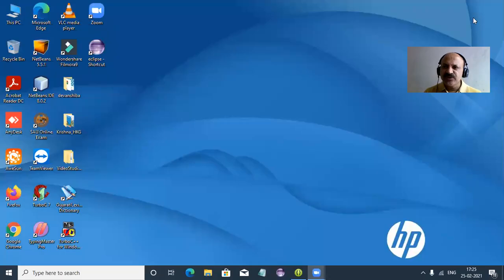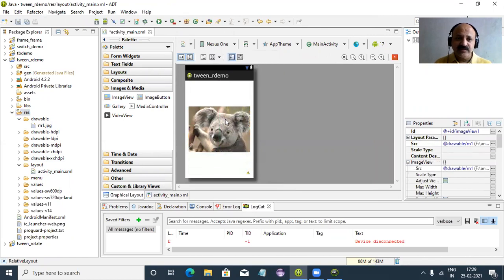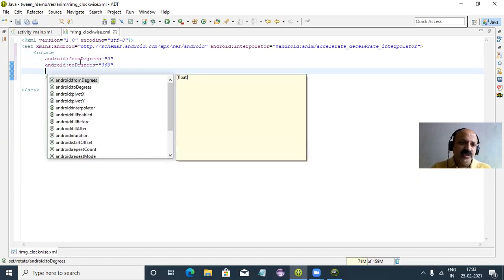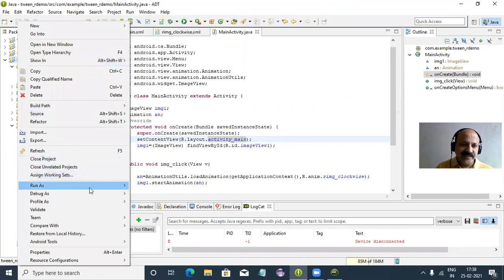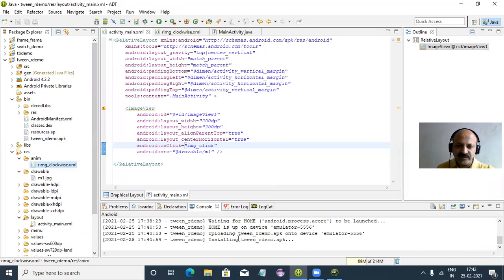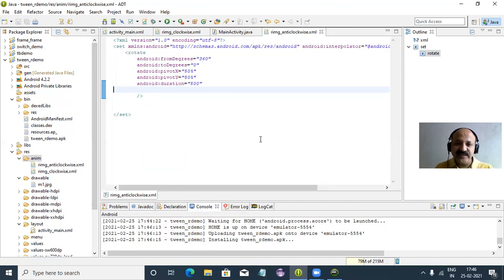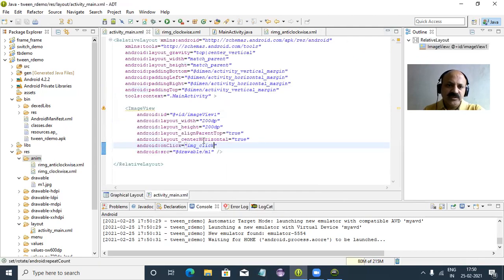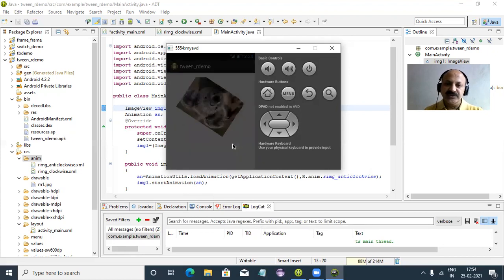Tween Animation Rotate Clockwise and Rotate Anticlockwise in Android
Tween Animation is defined as an animation which is used to Translate, Rotate, Scale and Alpha any type of view in Android. Here use the rorate tag for rotation of Image using ImageView control clockwise and anticlock wise. All the Tween Animations are coded in Android xml  file which are placed together in folder name “anim” under “res” folder in Project directory.